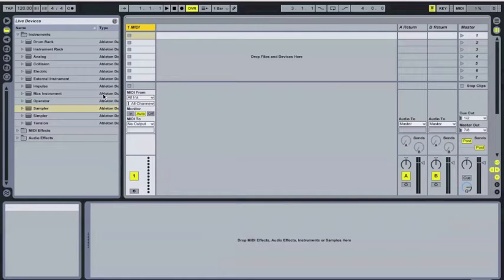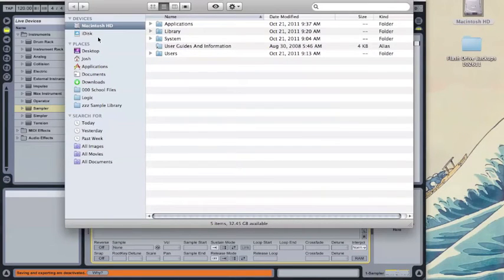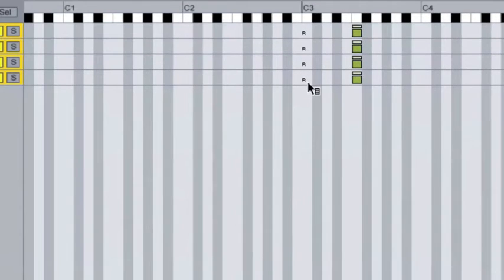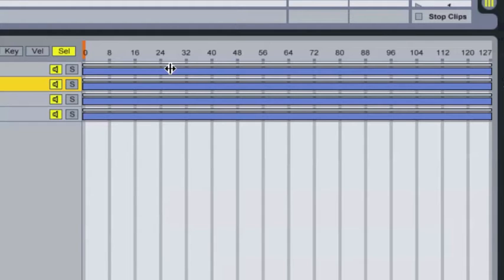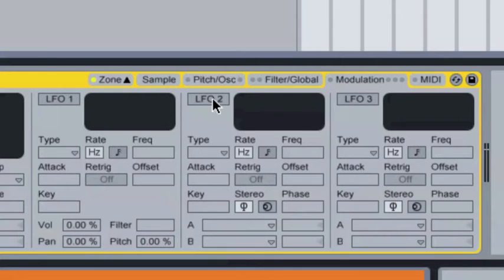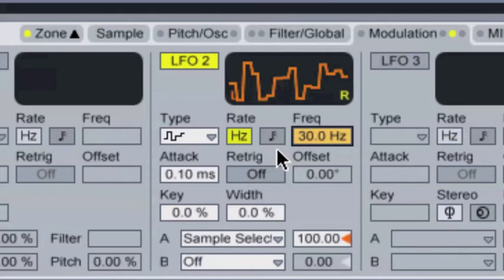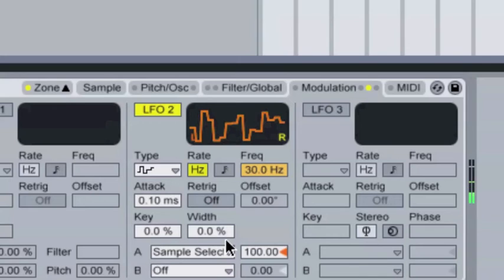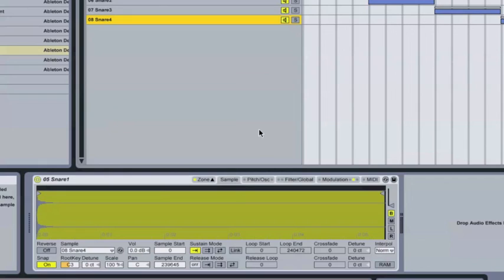Alternating Samples Ableton Live 8 Sampler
A video tutorial detailing how to create alternating samples (round robin) techniques in Ableton Live Suite 8 using the Sampler instrument. Enjoy!